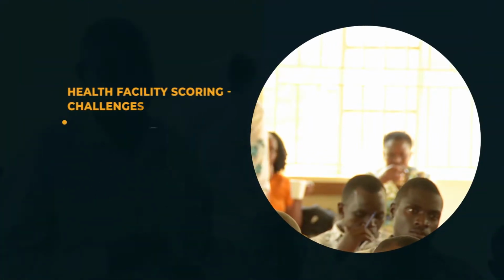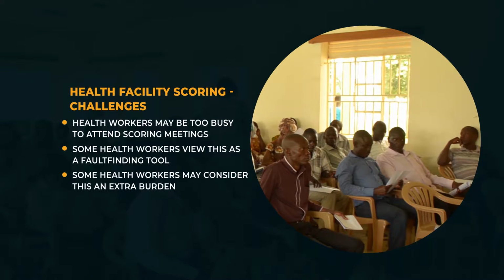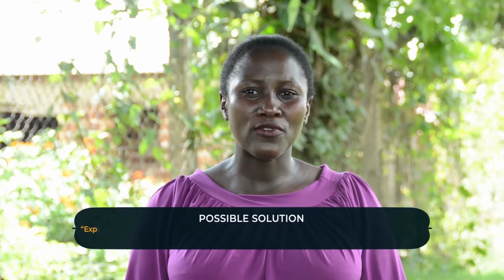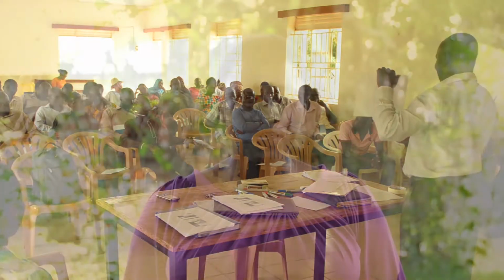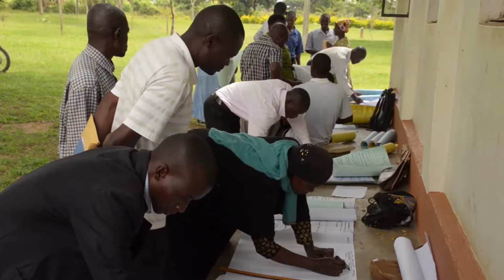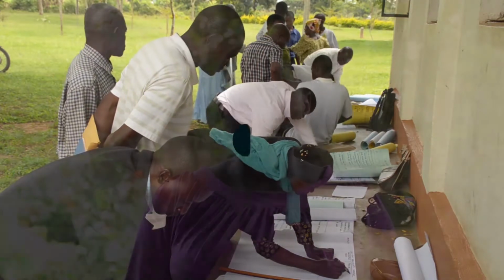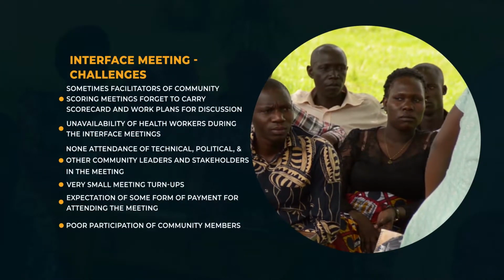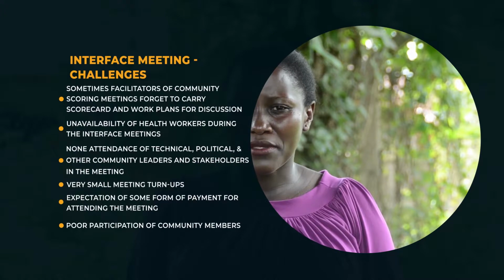Community Scorecard Challenges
Producer: Roland Kokasi Odinga
Production Company: Kora Communications Ltd
Commissioned by: Makerere University School of Public Health